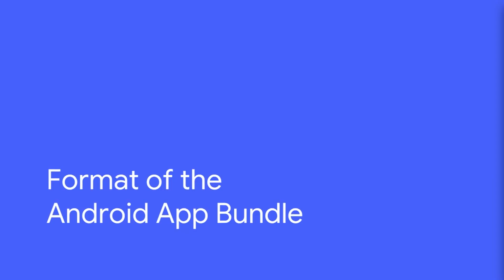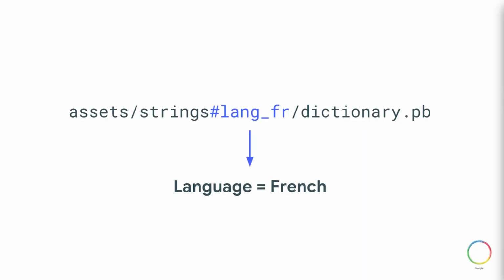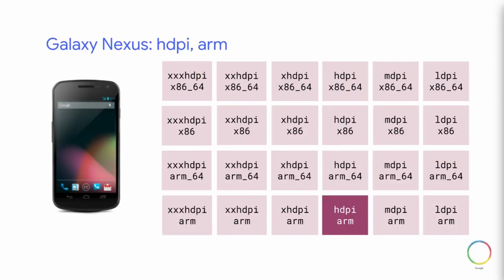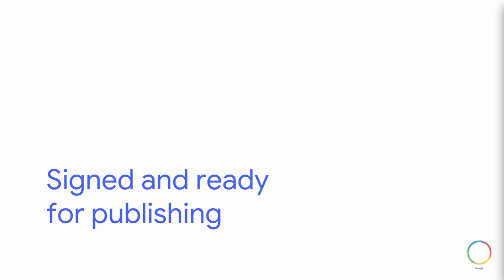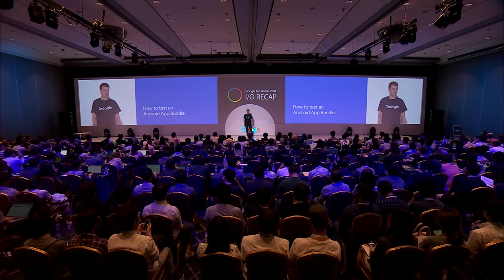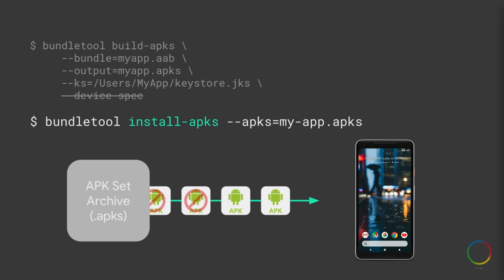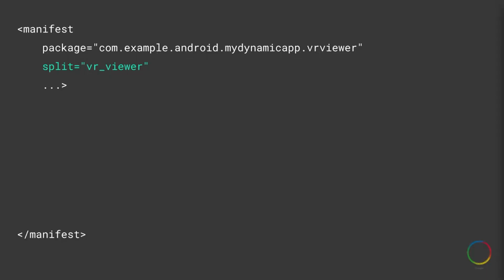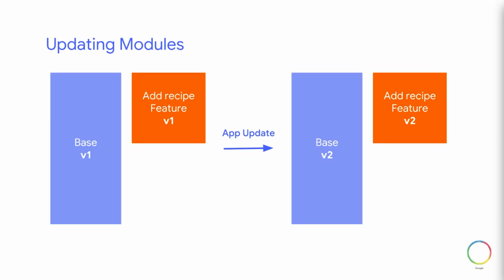[Developer] 02. 새로운 모듈 Android App Bundle로 앱 개발하기(Phil, Tom)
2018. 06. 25 Google for Mobile 2018 I/O RECAP
새로운 모듈 Android App Bundle로 앱 개발하기
- Phil Adams, UX Researcher, Google
- Tom Dobek, Software Engineer, Google